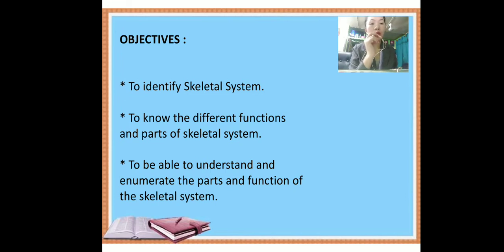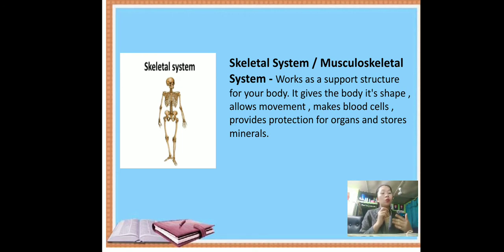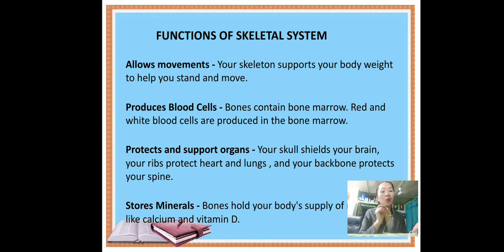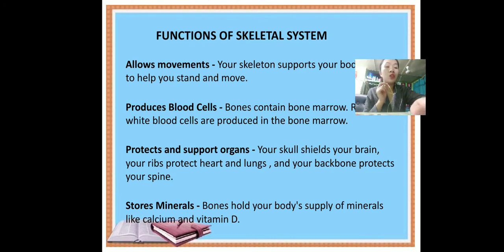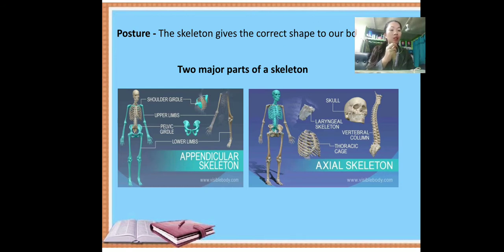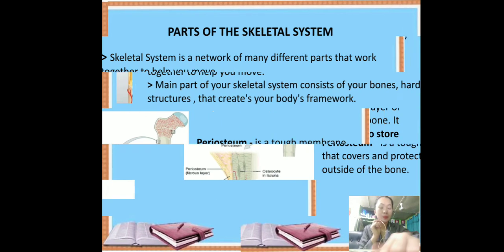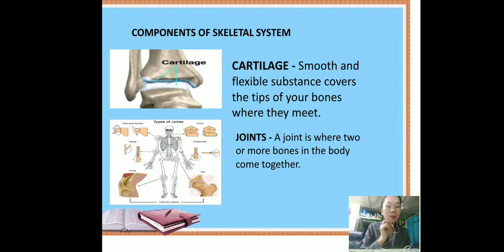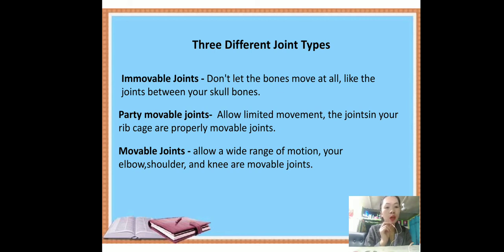Reporting about Skeletal System